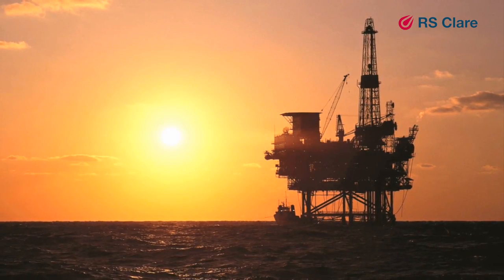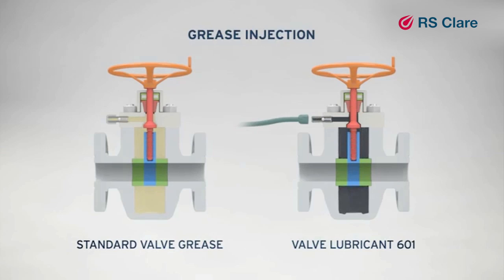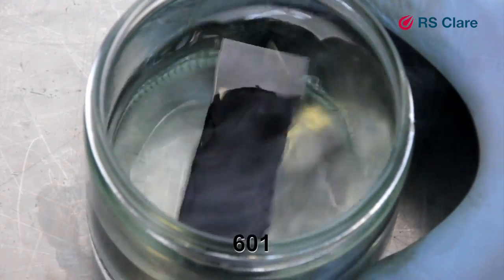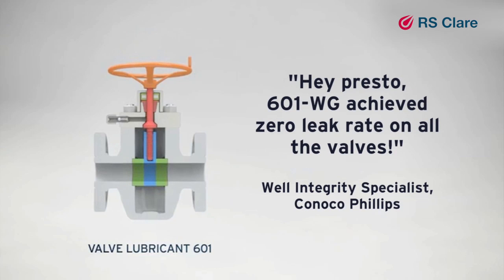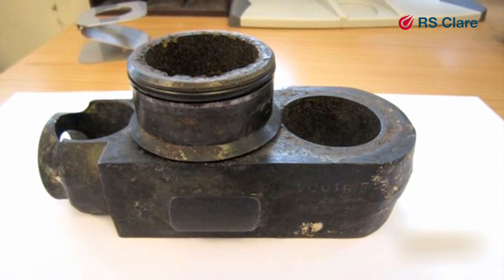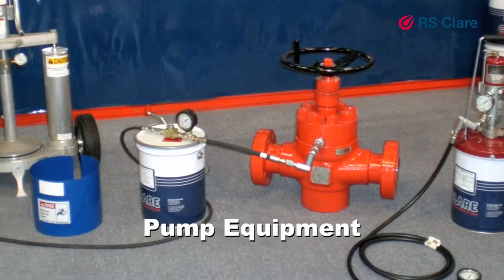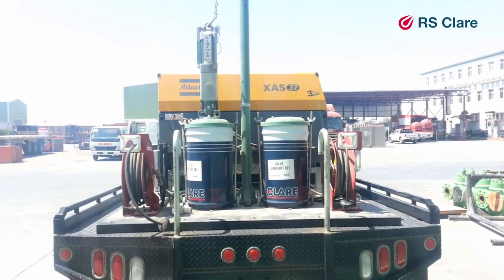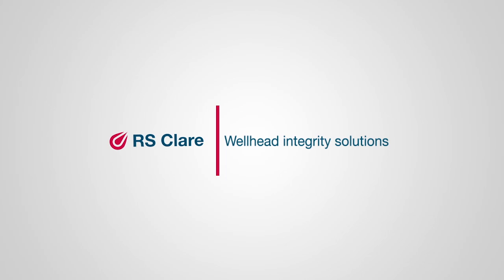RS Clare Advanced Oilfield Lubrication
RS Clare's range of advanced lubricants for the Oil & Gas industry have been proven to deliver increased integrity, functionality and 'cost effective' operation.